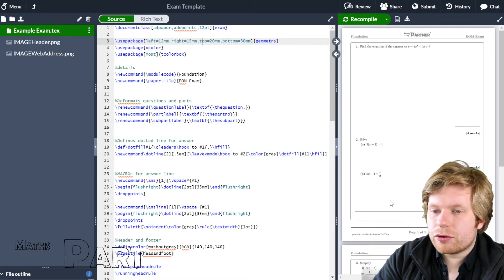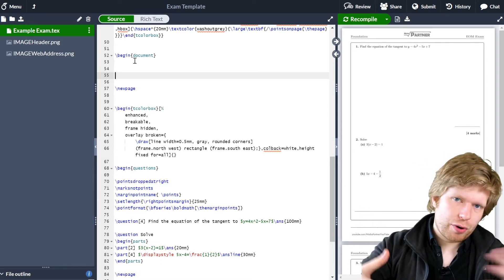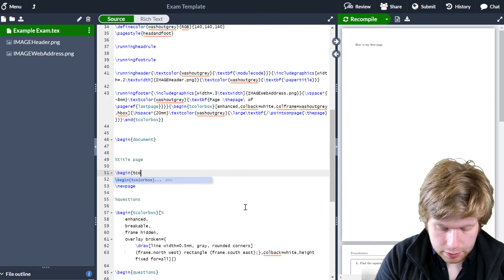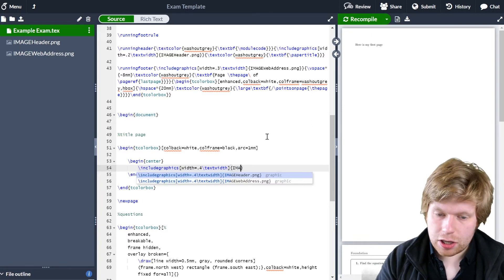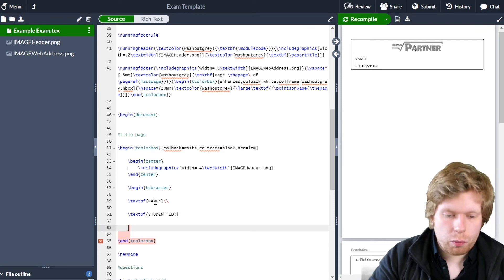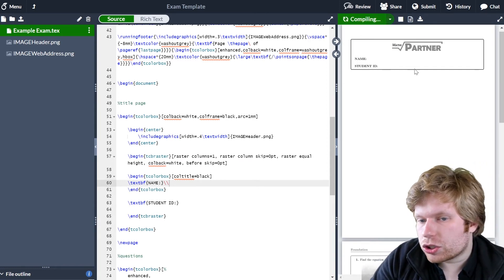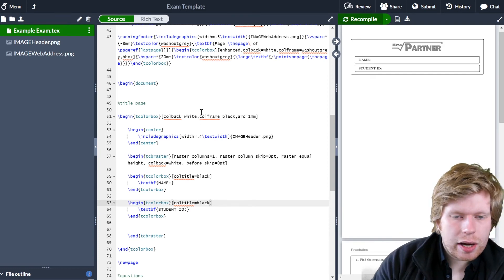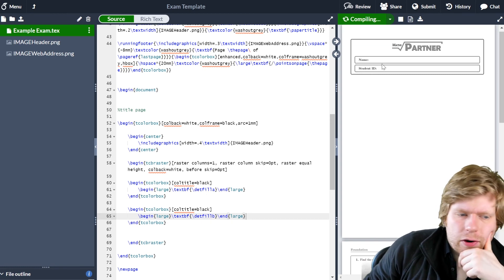Create Amazing Worksheets and Exams (Video 10: Creating a name box)